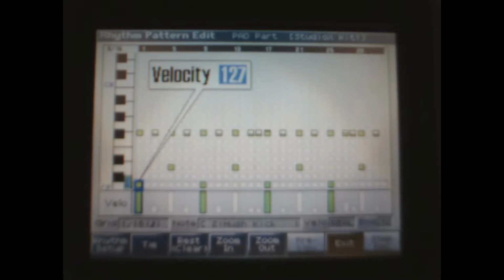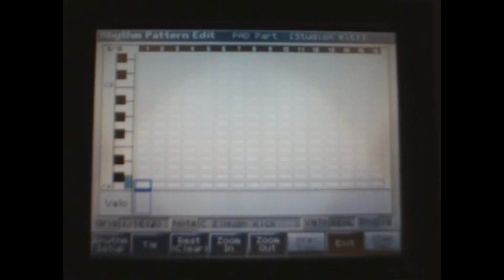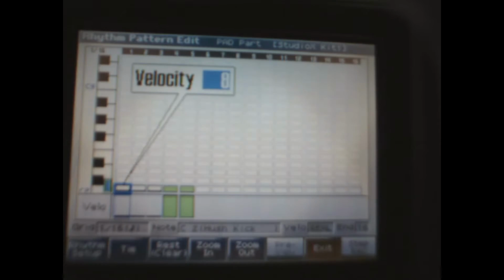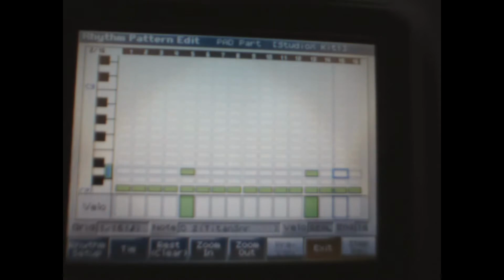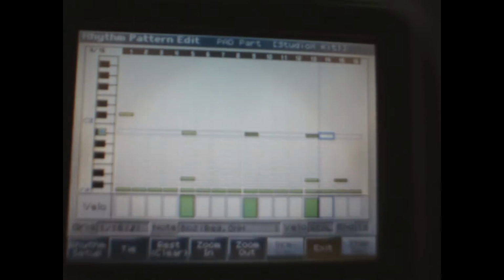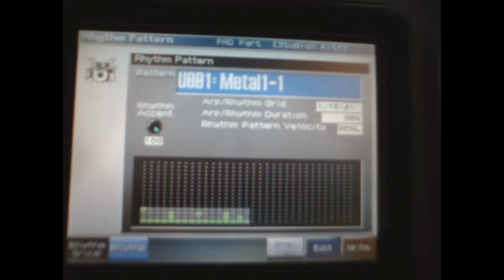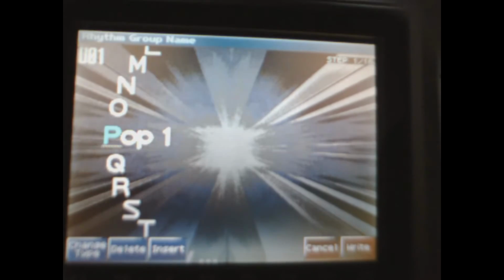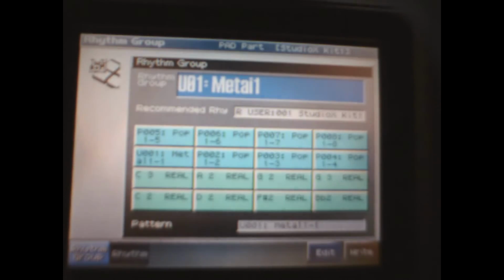Fantom X Tutorial - Creating custom rhythm loops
This video tutorial demonstrates how to make your own custom rhythm loops using Roland's Fantom X workstation. The music featured is Forsaken by Dream Theater. Video was recorded with Sony Playstation Eye using Eye Create.